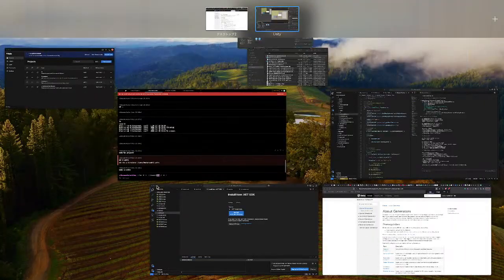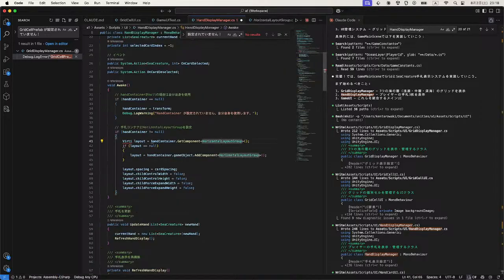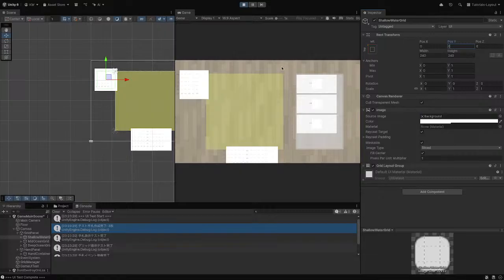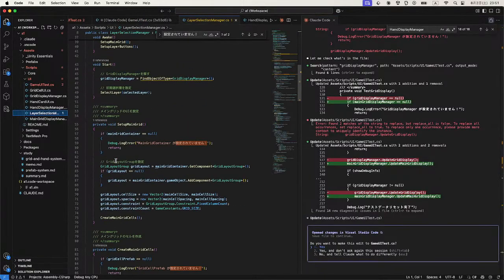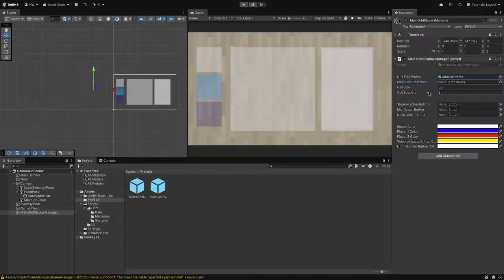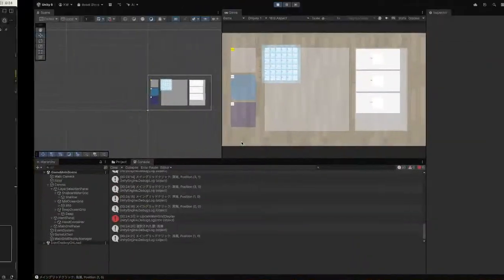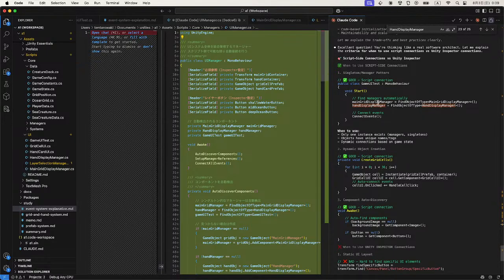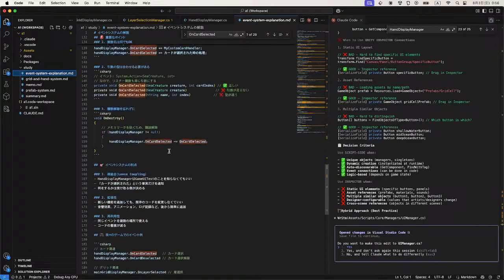Speaking Practice #58 | Unity tutorial | personal dev